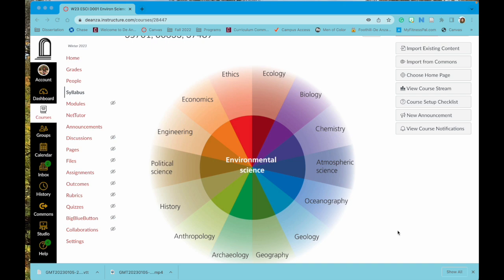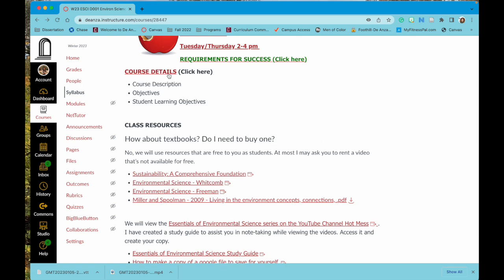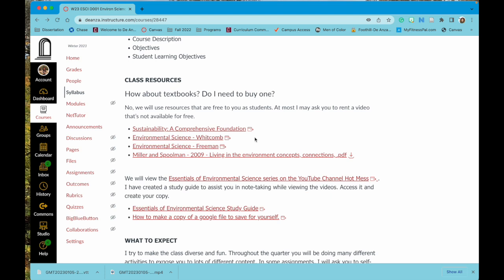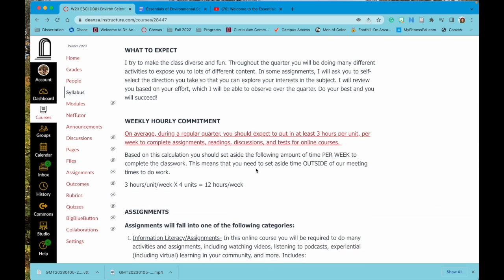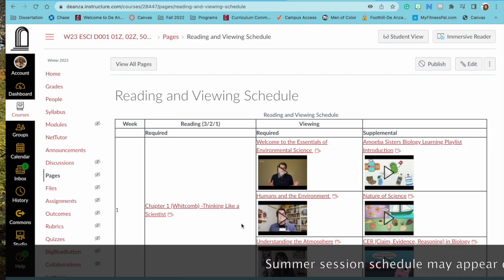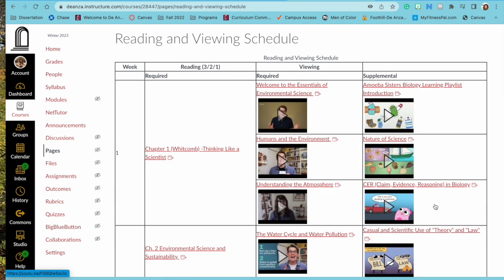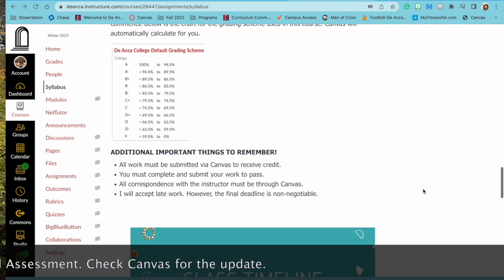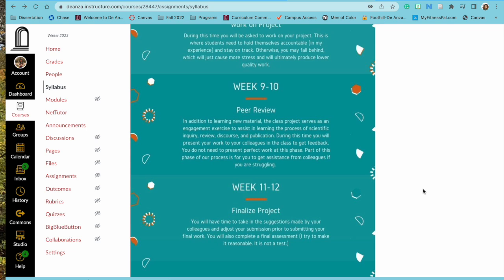ESCI Week 1 Summer